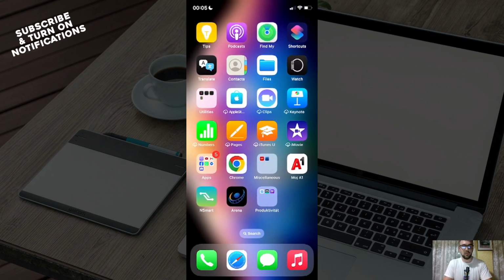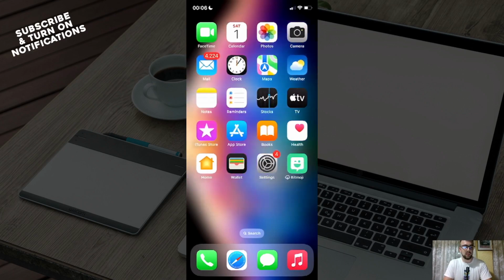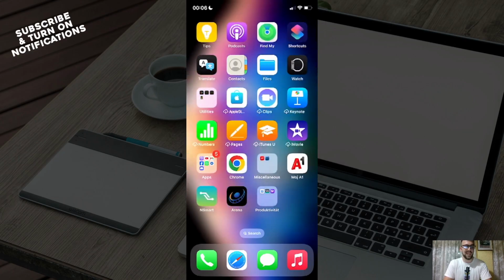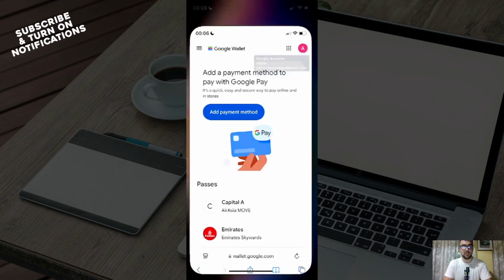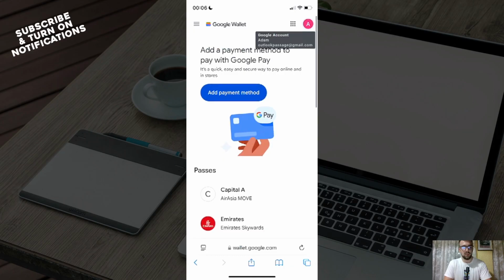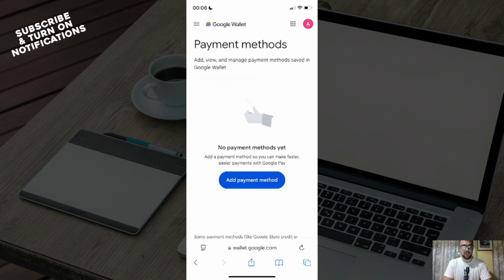How To Receive Money on Google Wallet (Easiest Way)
In this video I will show you How To Receive Money on Google Wallet. It would be good if you watch the video until the end so that you don't miss important steps.